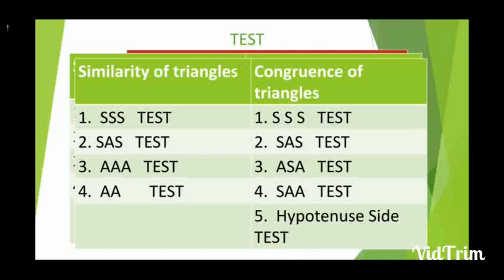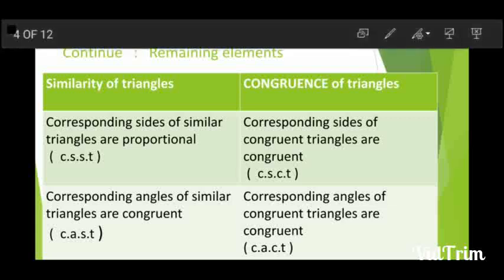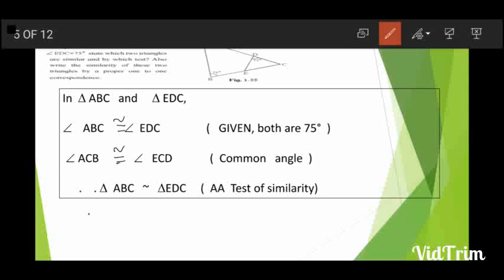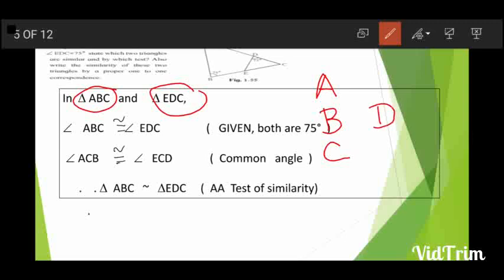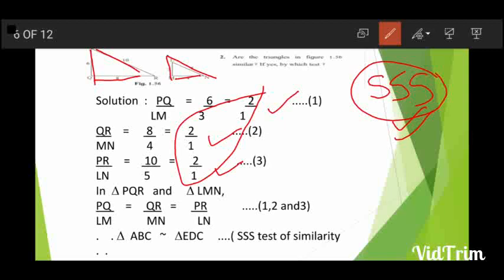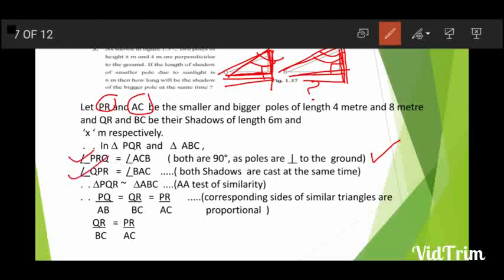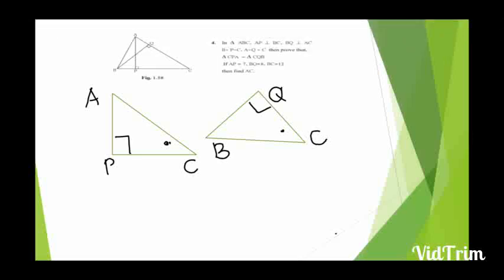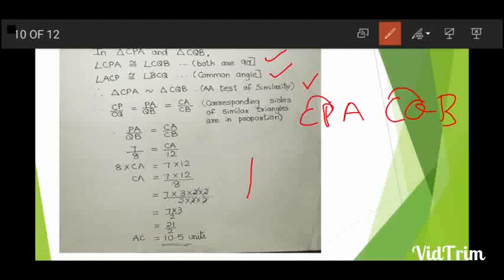GEOMETRY, l.1 Similarity, p.s. 1.3